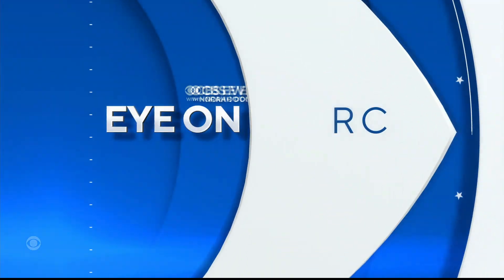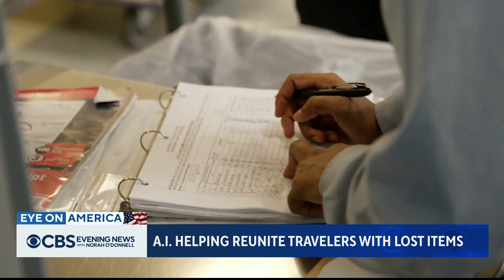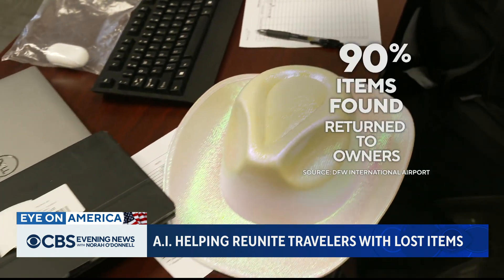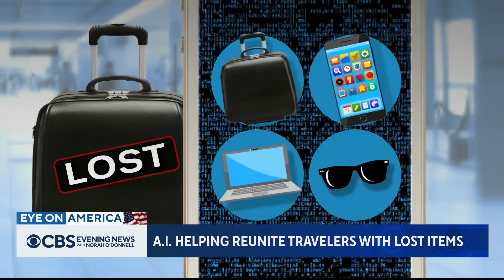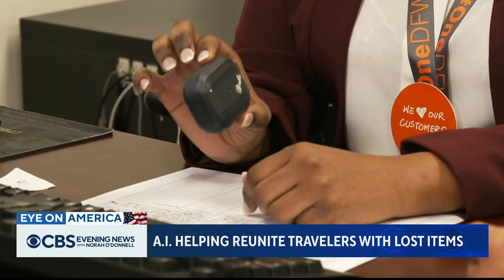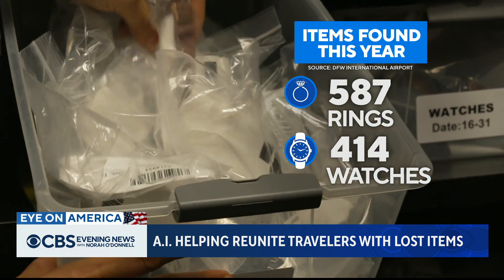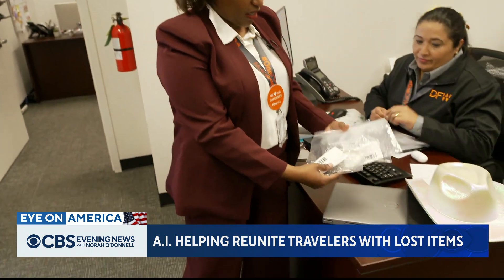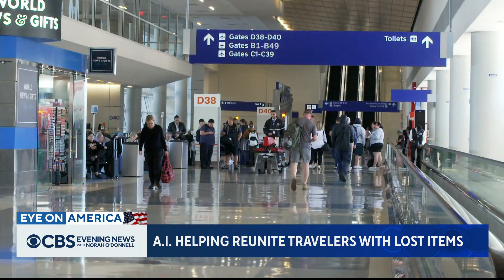At Dallas airport, artificial intelligence is helping reunite travelers with their lost items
In a typical year at Dallas-Fort Worth International Airport, more than 18,000 items are reported lost. However, thanks to artificial intelligence, the airport is now able to return a large portion of those items to their owners. Omar Villafranca has details.